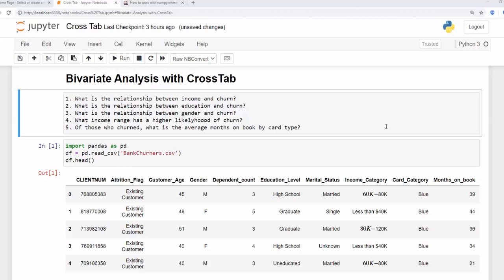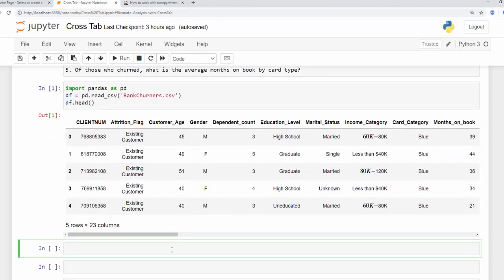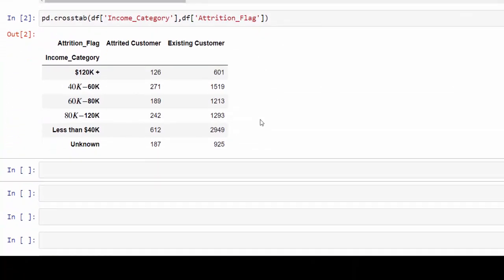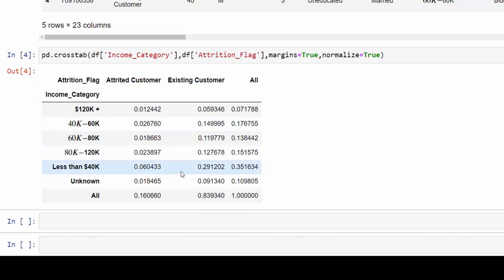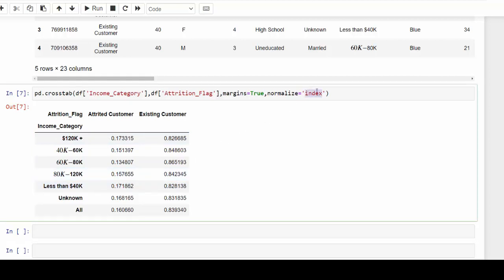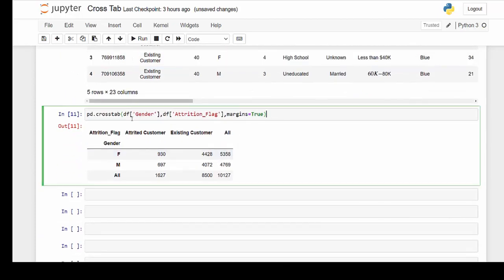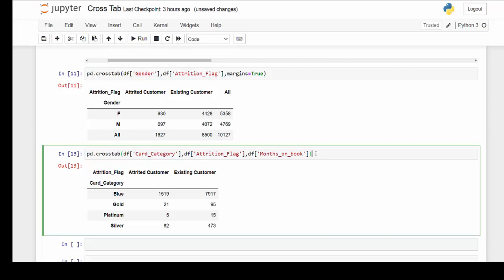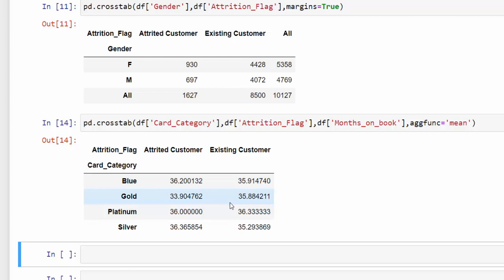Pandas Crosstab | Pandas Data Analysis Tutorial #2 | Bivariate Analysis for Quick Insights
Learn how to quickly analysis two categorical features and go even deeper with the Pandas Crosstab function. In this video you will be evaluating a customer churn dataset for a credit card company and answering question like:
1. What is the relationship between income and churn?
2. What is the relationship between education and churn?
3. What is the relationship between gender and churn?
4. What income range has a higher likelihood of churn?
5. Of those who churned, what is the average months on book by card type?

Don't hesitate to dive into the mini-case studies and questions and create your own answers using Cross_Tab. Learn by doing!